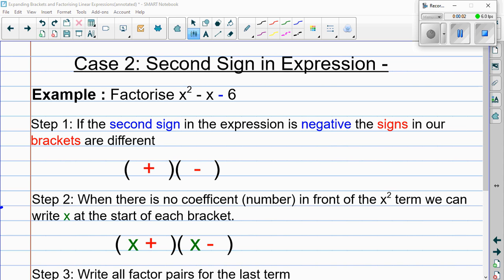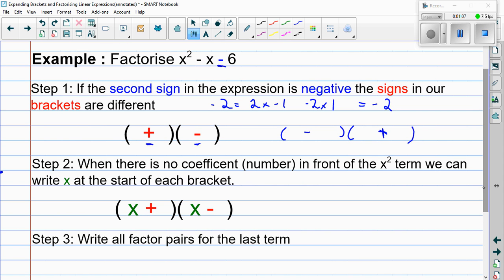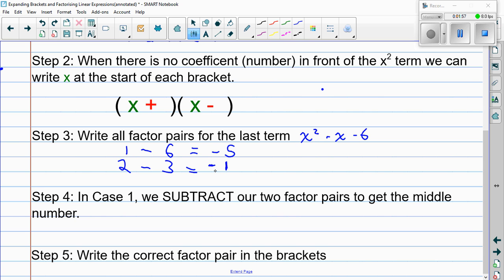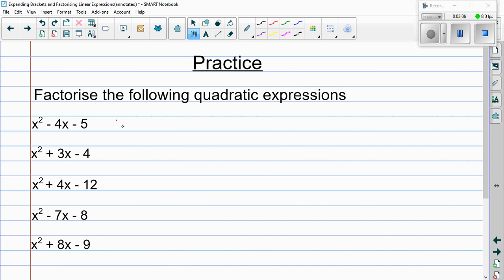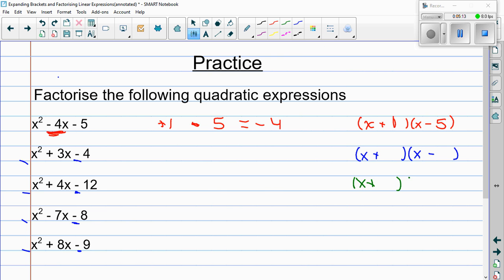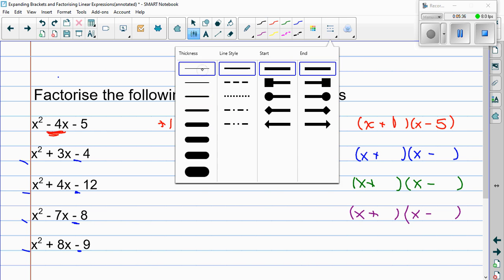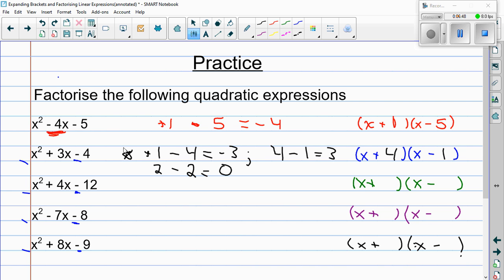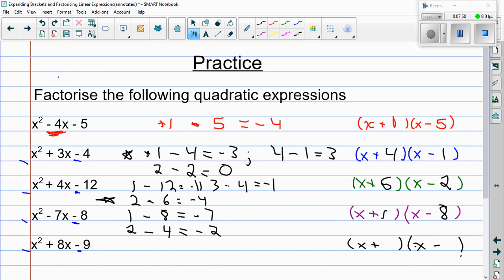043 - Factorising Quadratics - Case 2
How to factorise a quadratic expression - Case 2: x^2 - bx - c or x^2 +bx - c